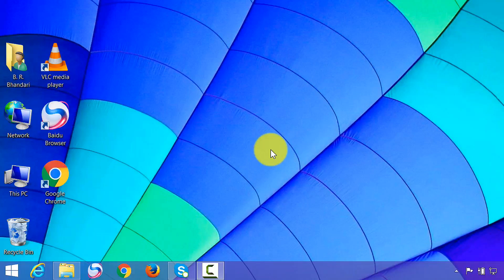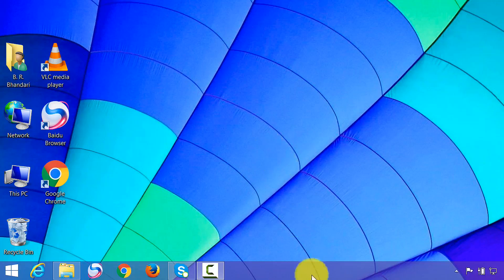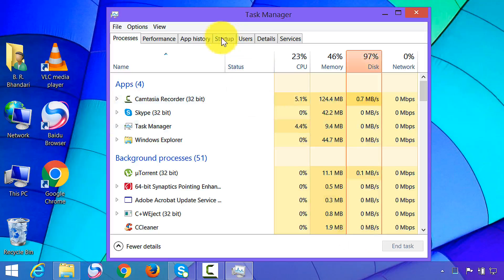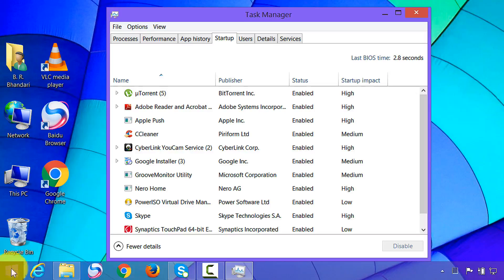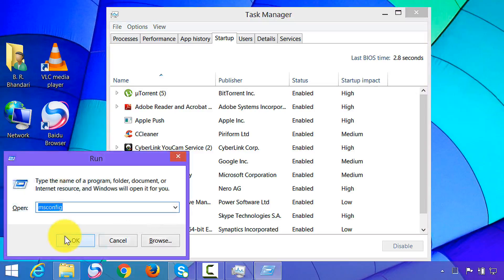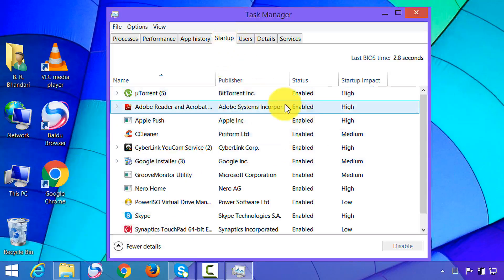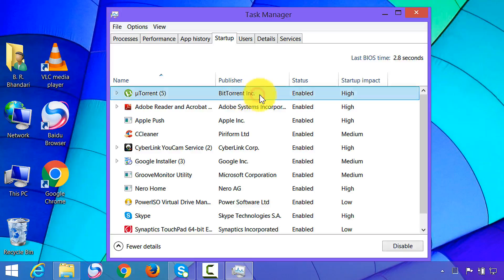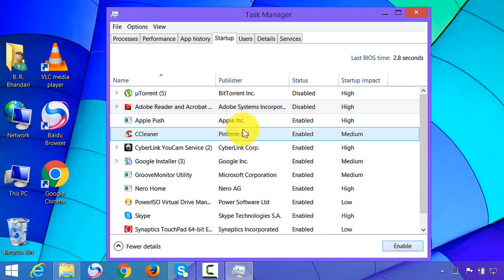How to Make Your Laptop/Computer Startup Faster (for all windows)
This simple tutorial will show you about how to make your windows startup faster.